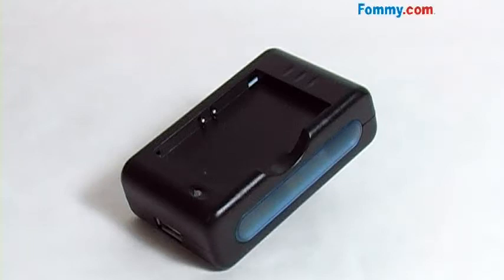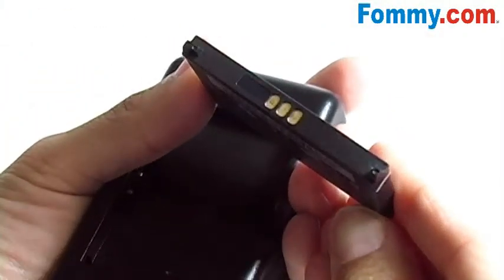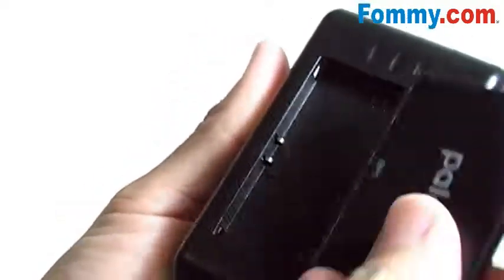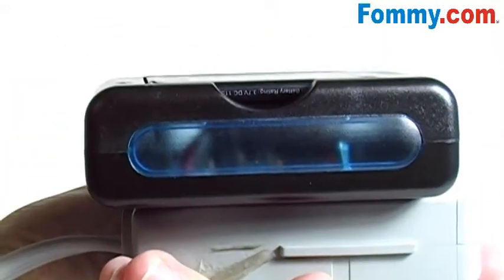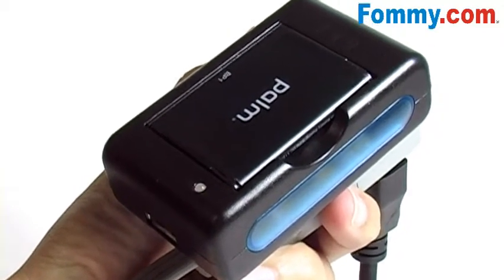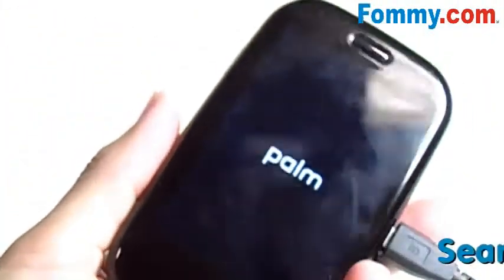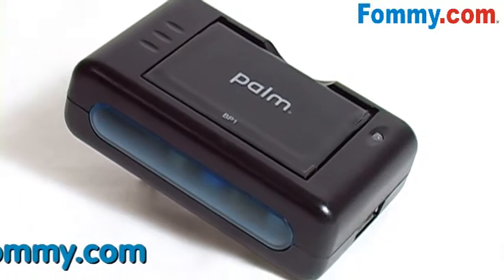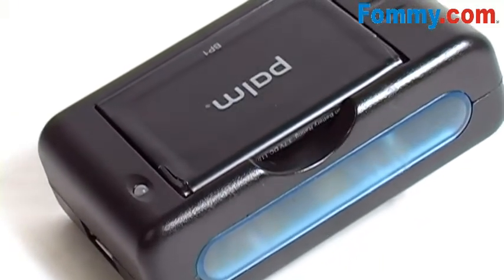Cool Pam Pre Spare Battery Charger-Review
Go ahead and text, email, talk and browse all you want with Amzer's Spare Battery Charger for your Palm Pre.  Features illuminating sides so you'll always know when your battery is charged!  NOTE: Battery not included.